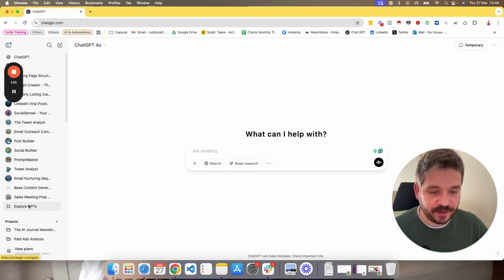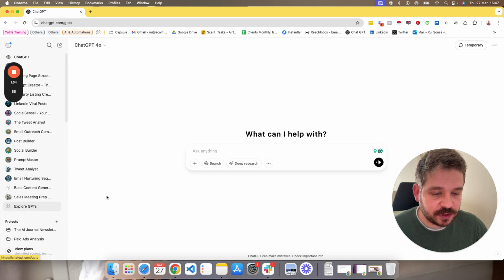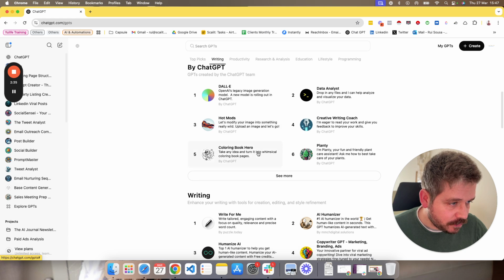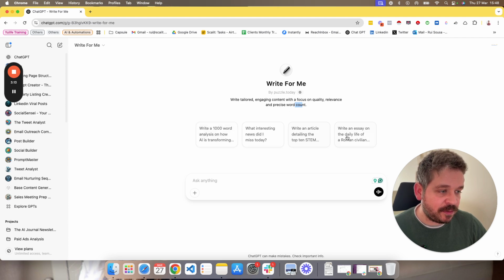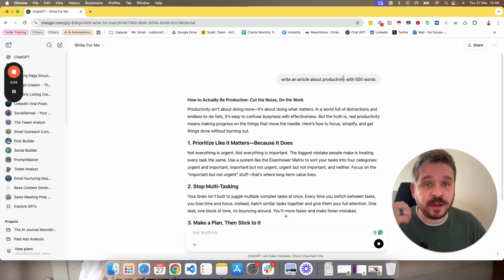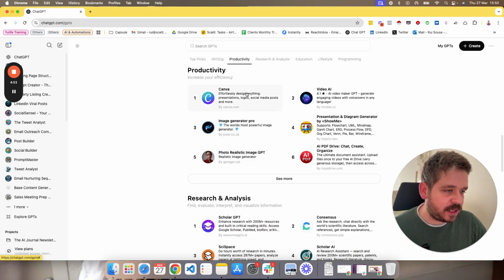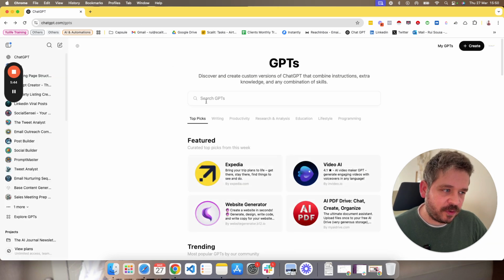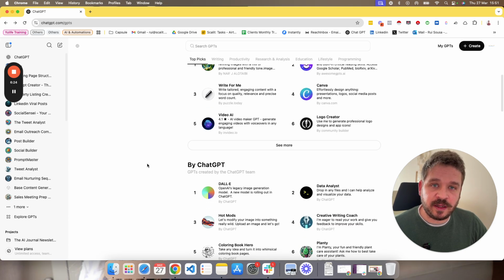What Are Custom GPTs and How to Use Them?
OVERVIEW 👇
In this video, we want to show you what custom GPTs are and how to use them.

Timestamps:
0:00 - Intro
1:22 - Using pre-made custom GPTs
2:53 - How custom GPTs work